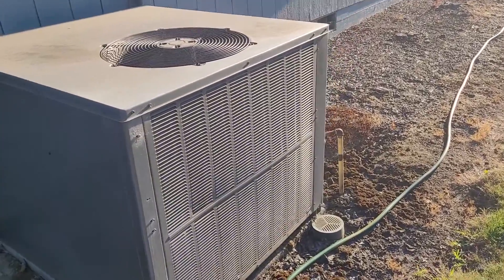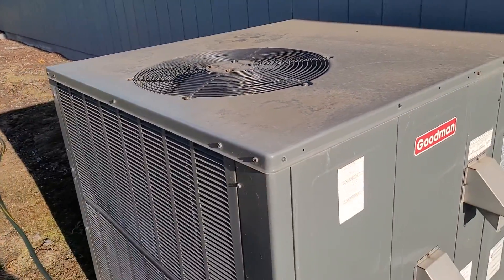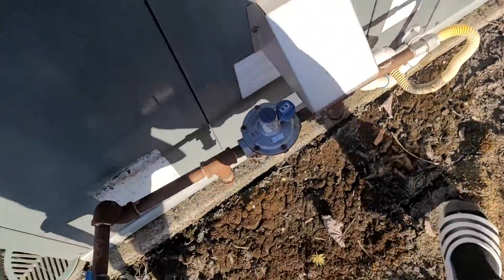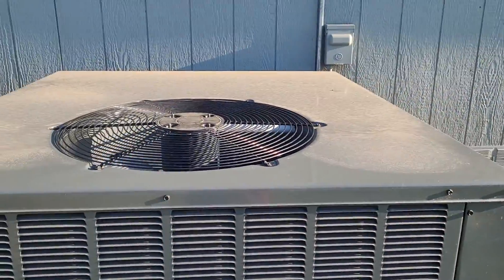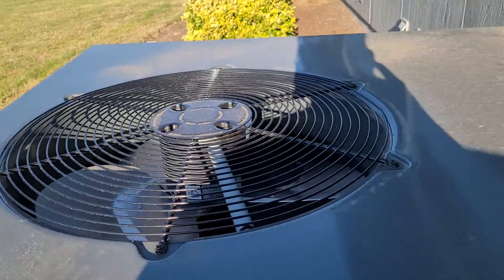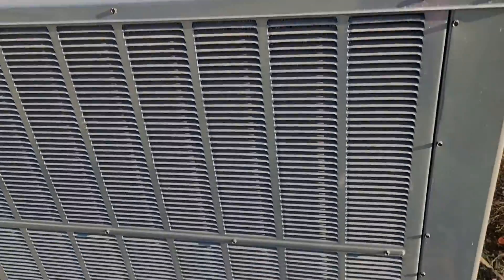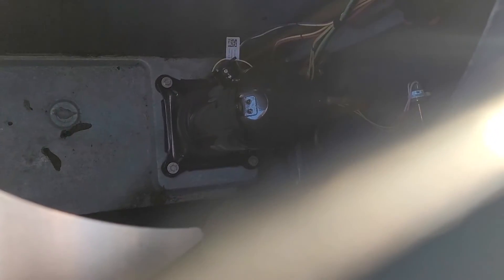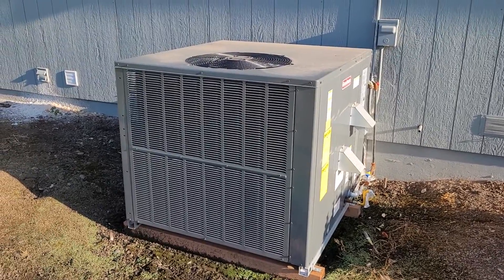2012 3.5-Ton Goodman GPG13 & 2021 3-Ton Goodman GPG16 Gas Pack Air Conditioners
Revising these units again and as you can see the Rheem got replaced.

Ⓒ Global HVAC & Fans 2022